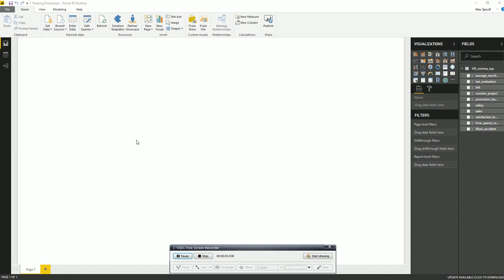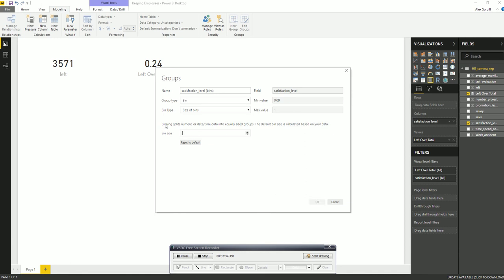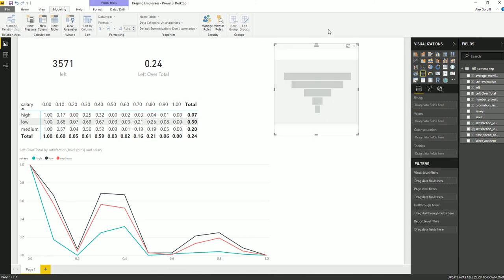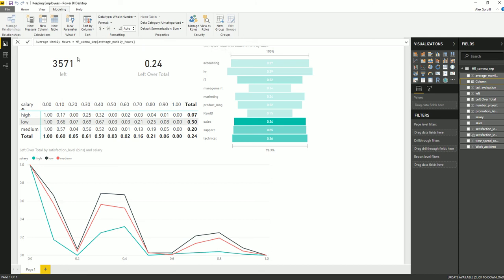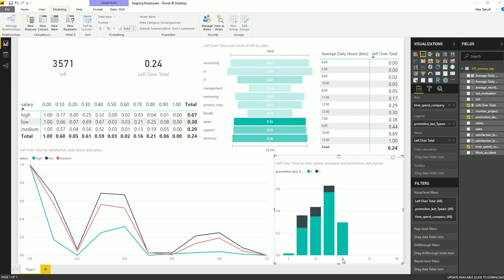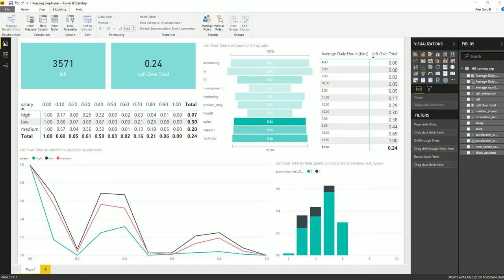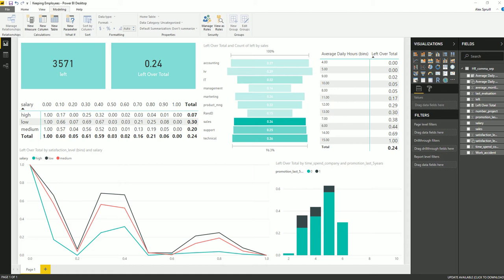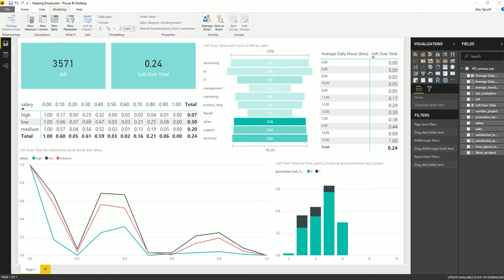Power BI HR Tutorial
Here's a 15 minute tutorial using Power BI on building a dashboard to discover what is causing high employee turnover.